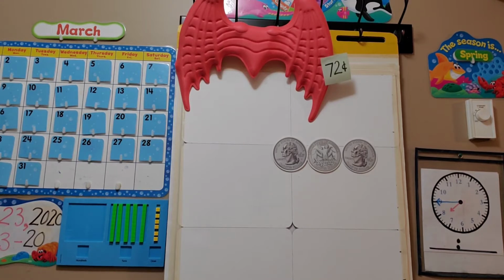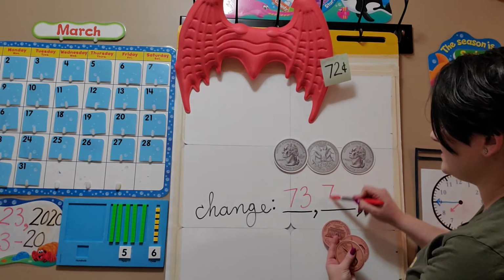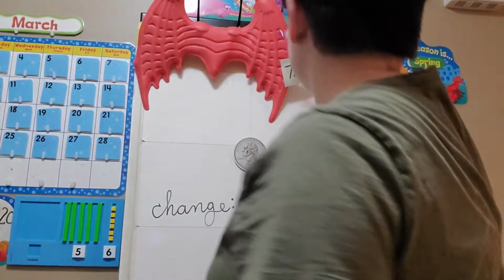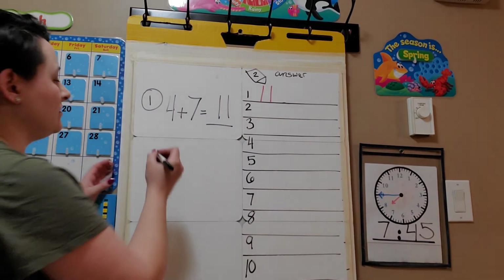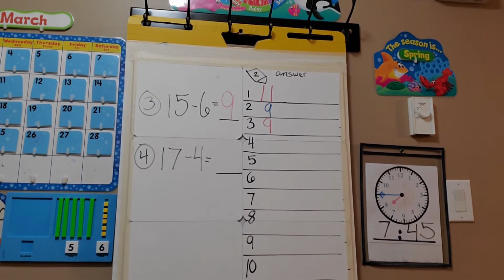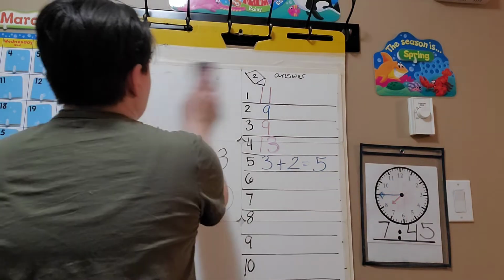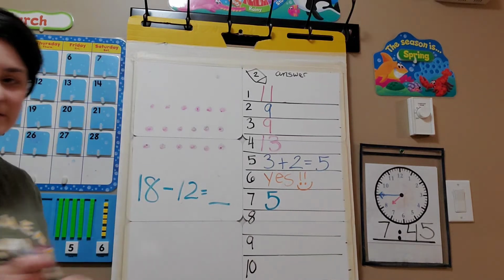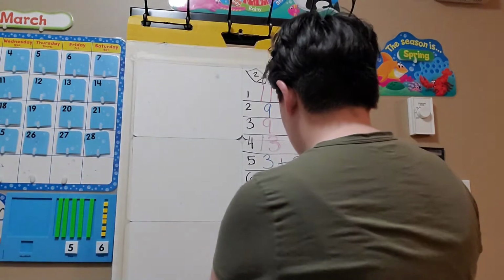Video #1 for Monday, March 23rd